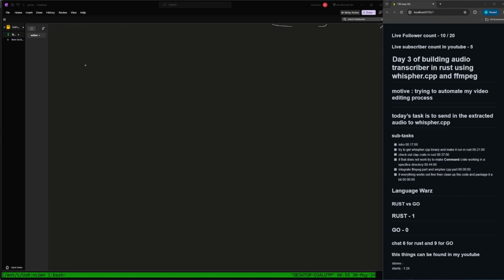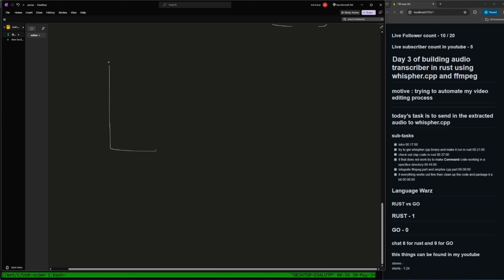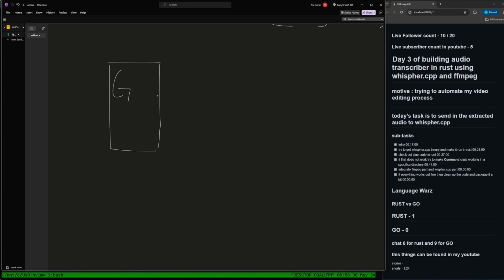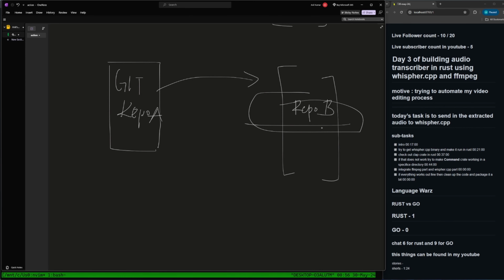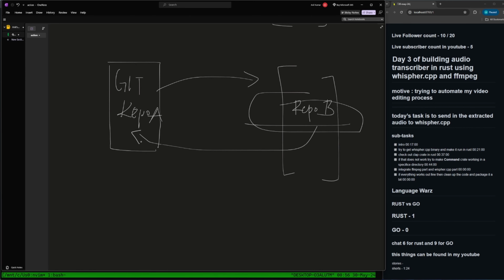Github submodules Explained |twitch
Ahoy, mateys! I'm Charlie, also known as Pirate Bunny X. Here, you'll find coding tutorials, tech reviews, gaming streams, and live Q&As.